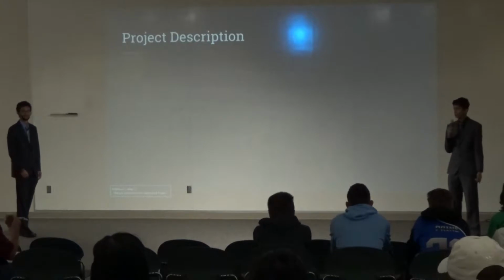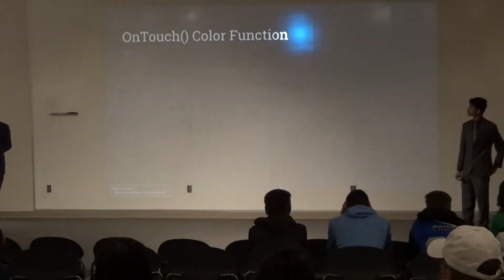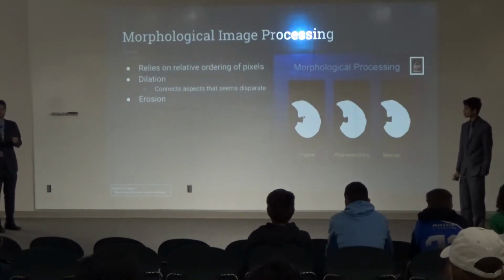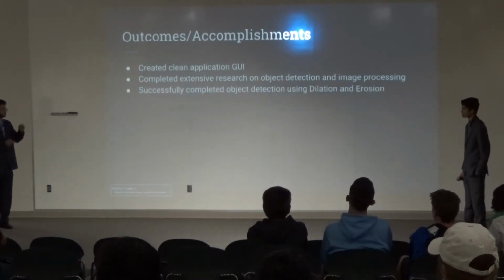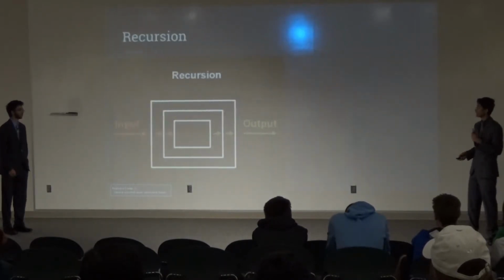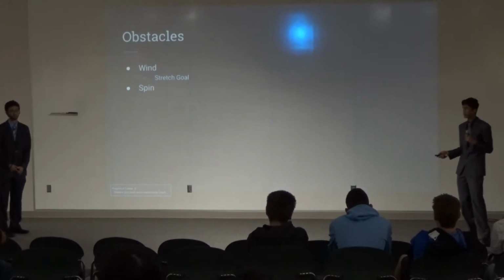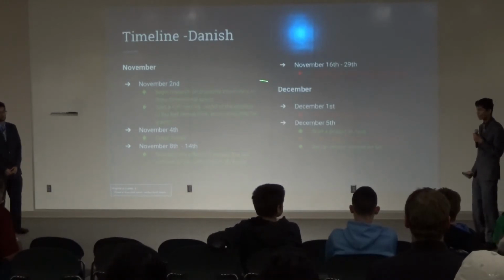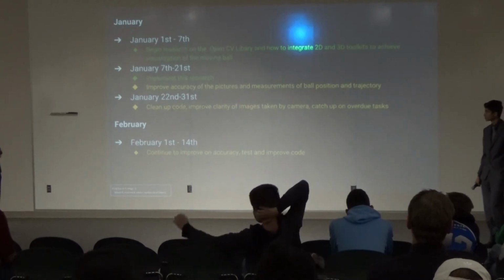Adhi Basker & Danish Mohammed Senior Project Presentation